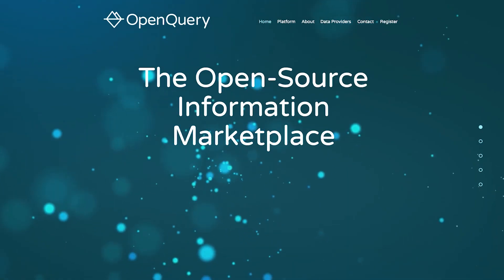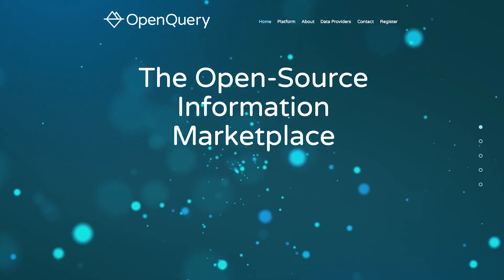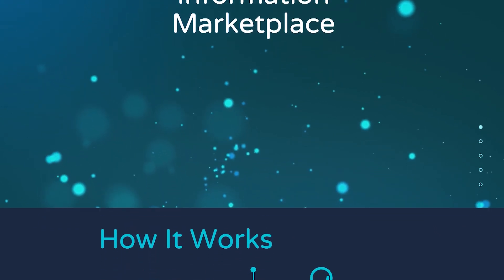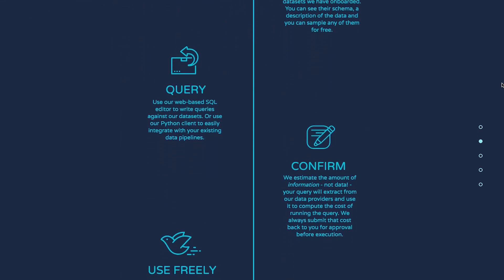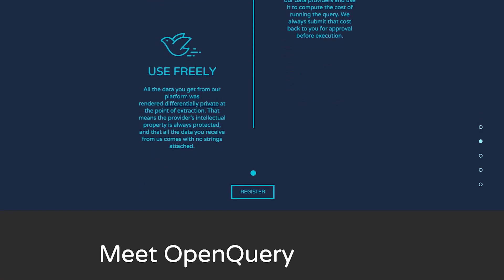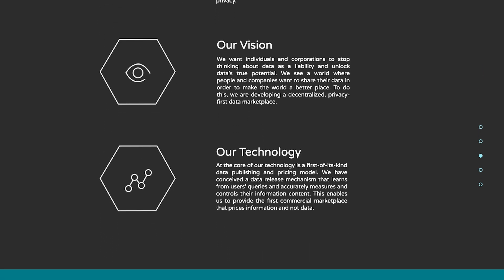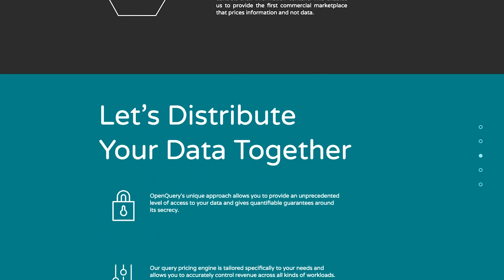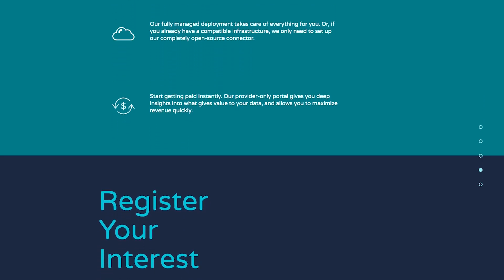OpenQuery | Disrupt Berlin 2019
OpenQuery uses open-sourced datasets to solve technical challenges by using technology that has been around for a while and build on top of it.